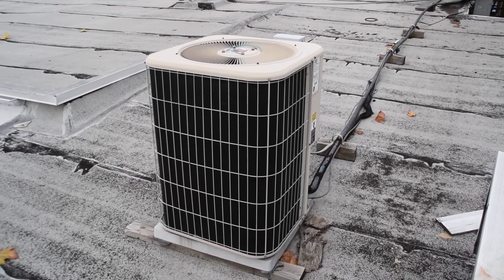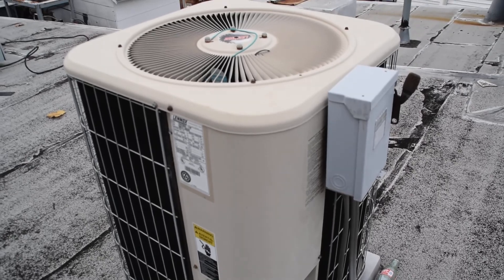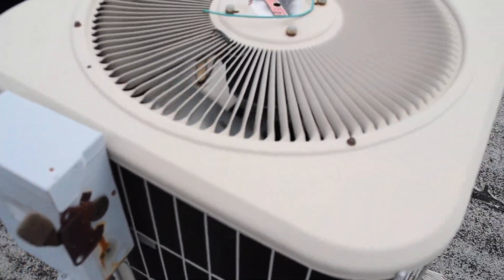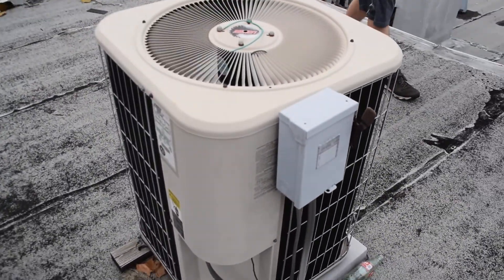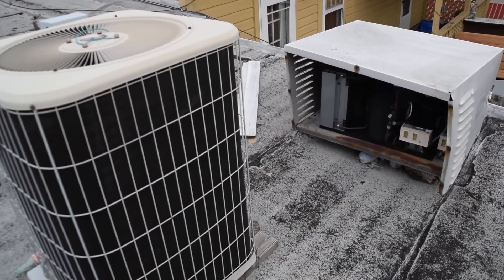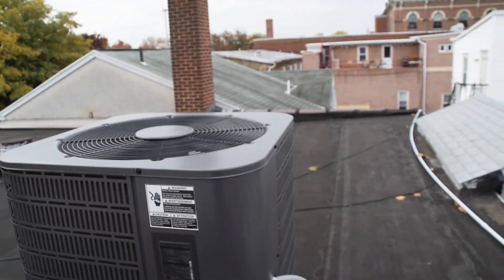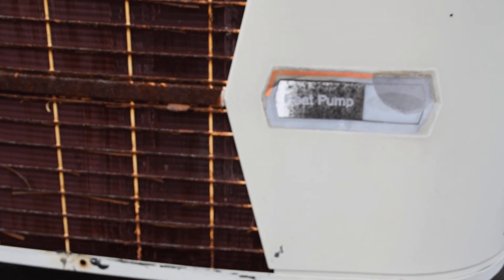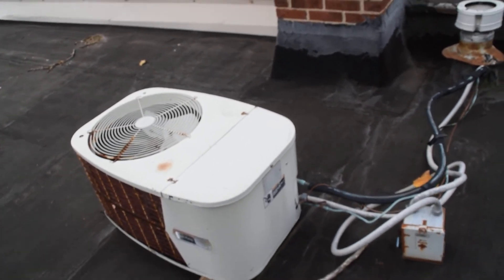2001 Lennox Value Series 4-ton central A/C-compressor not running (and some vintage heat pumps!)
The primary focus of this video is the 2001 Lennox straight-cool unit, in which the compressor is not running. Also in the video are a 1970s Carrier "Spam Can" heat pump (not running), a 1984 Bryant heat pump (not running), a late 1990s-early 2000s Nordyne heat pump (not running), and a newer Nordyne heat pump (running)!

This is the outdoor unit at my friends steak and hoagie shop. Both the indoor and outdoor fans are running, but when we went up onto the roof, we discovered that compressor wasn't running. I think that it is one of two problems...

Either the system just needs to be charged or the compressor is totally dead.